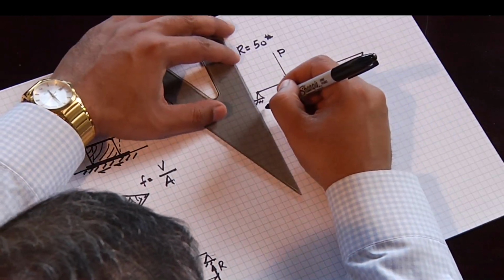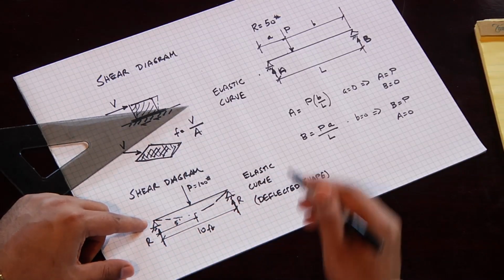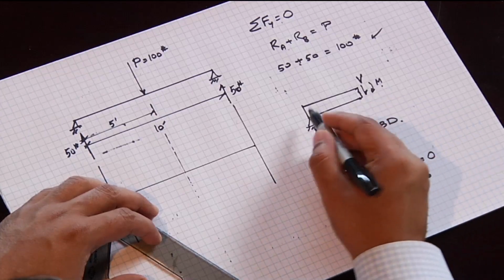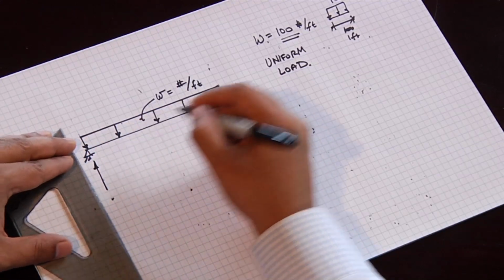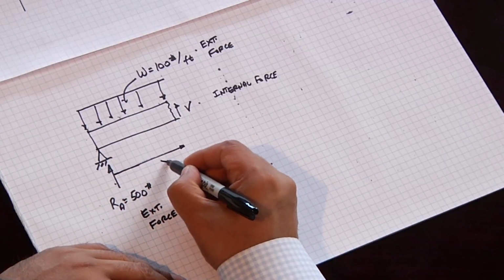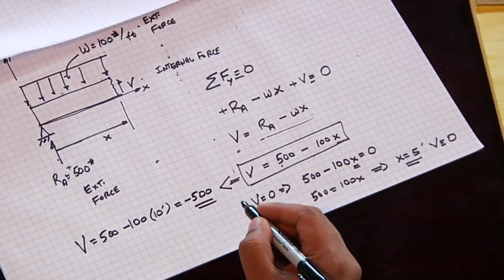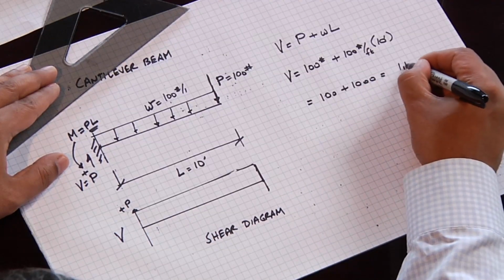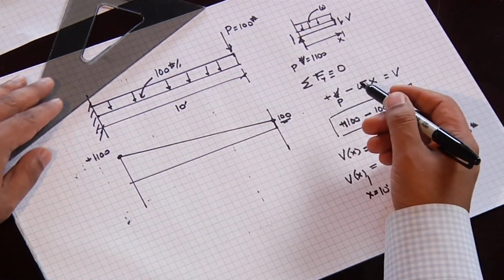AIA module 2 MASTER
AIA Architect License Training
MODULE 2: SHEAR DIAGRAMS
Please share your comments and support my efforts to educate architects towards becoming Licensed nationwide.